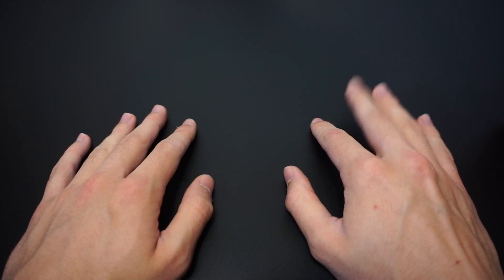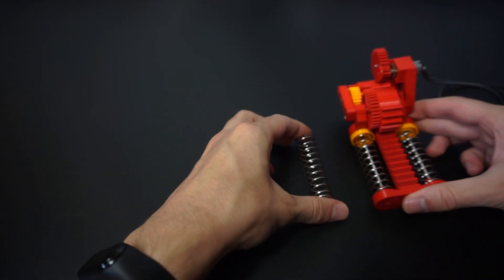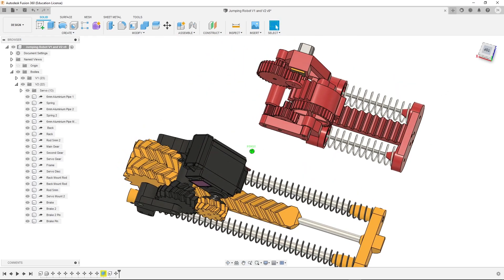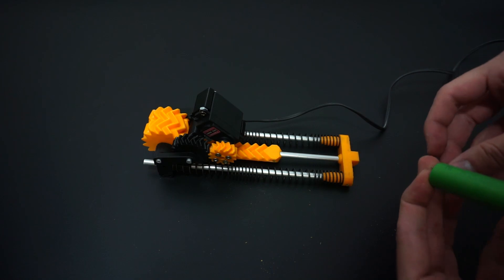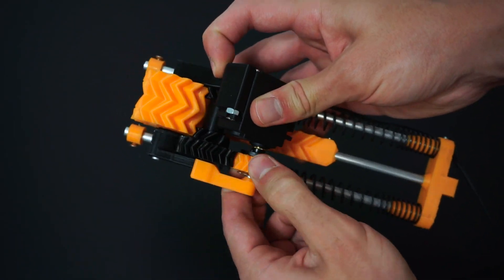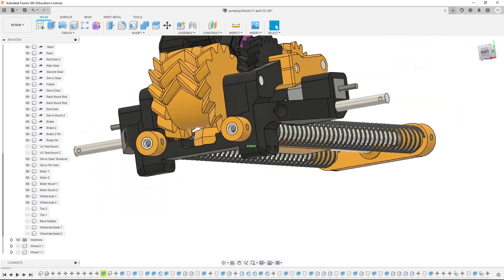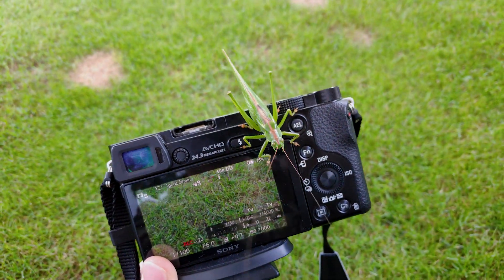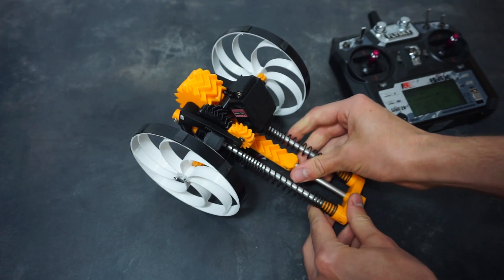Building a Jumping Robot Part 2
Last year I designed a spring powered jump mechanism and now I am back with a whole jumping robot. Its main part is servo powered spring compression mechanism which uses herringbone gearbox to increase the torque needed to fully compress two ASG springs. After testing the mechanism I added two motors, flexible wheels printed from PETG and an Arduino RC control circuit which gives it the ability to move like a normal robot and jump when it needs to. To power the whole robot I used a small 2S drone battery and I wouldn't recommend using lower voltages because the servo might not be able to fully compress the springs.

Overall this robot was a lot of fun to work on because I always wanted to have one of those Jumping Sumo mini drones and since I never got one, I built it myself. However it is still far from perfect and there is a lot of space for improvements. For example it would be better to print wheels from elastic filament like TPU, it should be at least 50g lighter (It weighs around 340g),the main frame should include space for electronic components and it would also be cool to add a small fpv camera to it. Furthermore in my Arduino circuit I used 5V Arduino Pro Mini and RC receiver but now when I think about it it might be better to use the 3.3v Arduino version and NRF24 which would take less space and give more steering options. Maybe I will make another video about those upgrades in the future but for now it works which is kind of surprising since it is my creation. And to achieve higher jumps it's better to ride on hard surfaces because I noticed that grass dampens the jump power a little bit but it's still good enough to jump on or over small obstacles.

Music that I used in this video:
Sunset Drive by Tokyo Music Walker